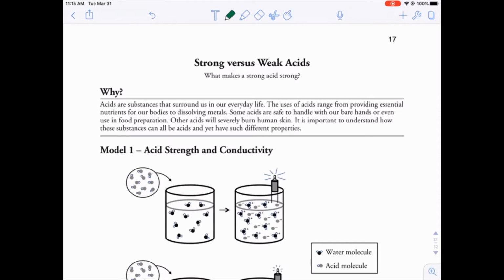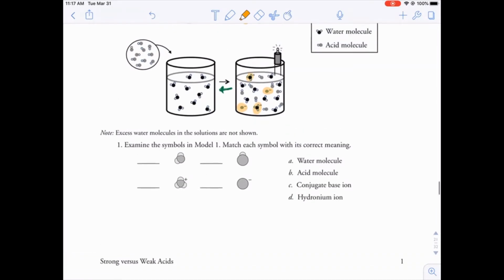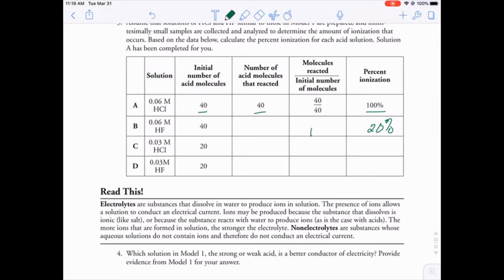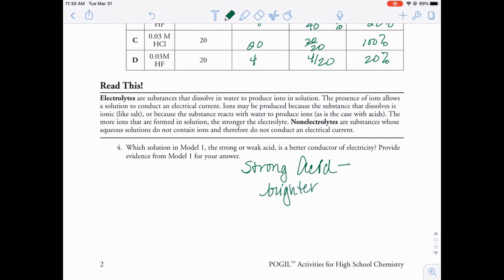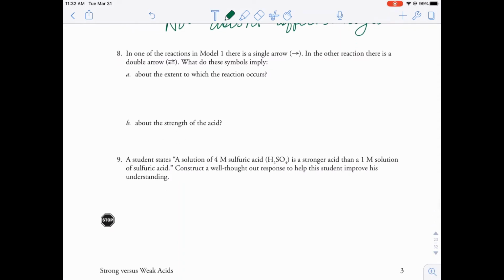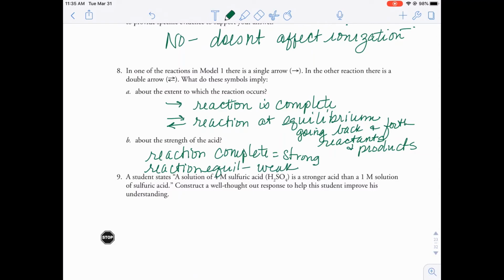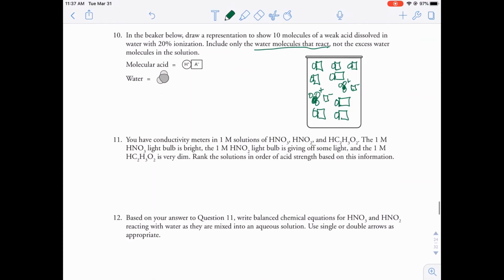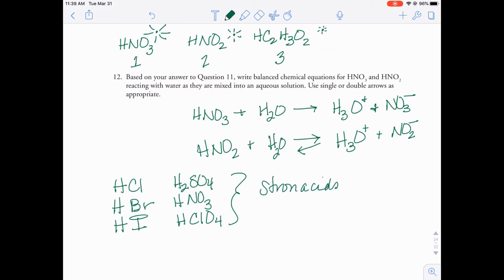strong and weak acids